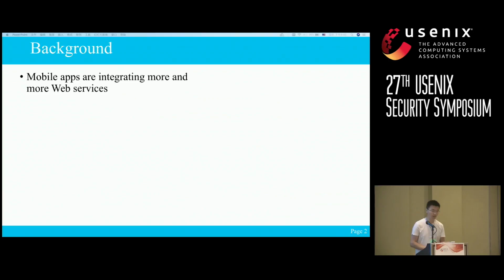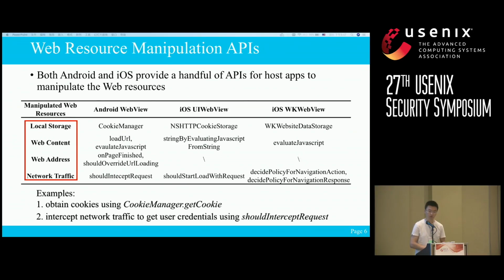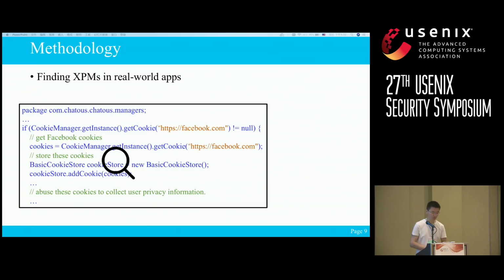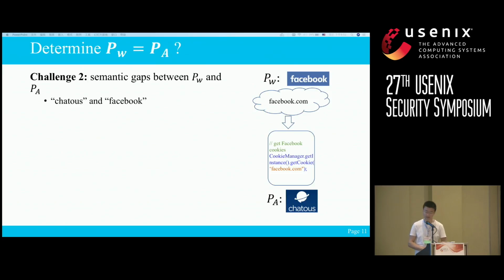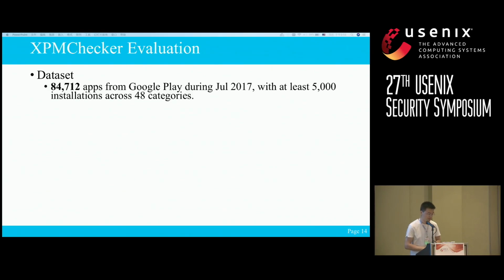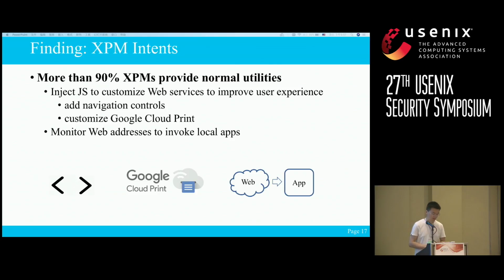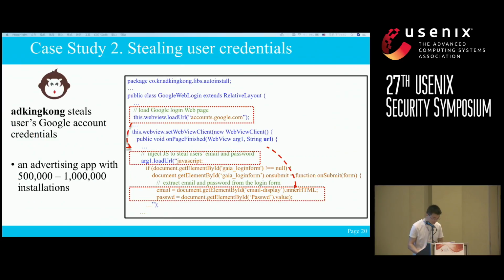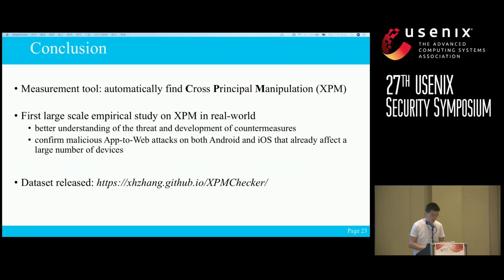USENIX Security '18 - An Empirical Study of Web Resource Manipulation in Real-world Mobile Apps...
An Empirical Study of Web Resource Manipulation in Real-world Mobile Applications

Xiaohan Zhang
Fudan University

Abstract:
Mobile apps have become the main channel for accessing Web services. Both Android and iOS feature in-app Web browsers that support convenient Web service integration through a set of Web resource manipulation APIs. Previous work have revealed the attack surfaces of Web resource manipulation APIs and proposed several defense mechanisms. However, none of them provides evidence that such attacks indeed happen in the real world, measures their impacts, and evaluates the proposed defensive techniques against real attacks.

This paper seeks to bridge this gap with a large-scale empirical study on Web resource manipulation behaviors in real-world Android apps. To this end, we first define the problem as cross-principal manipulation (XPM) of Web resources, and then design an automated tool named XPMChecker to detect XPM behaviors in apps. Through a study on 80,694 apps from Google Play, we find that 49.2% of manipulation cases are XPM, 4.8% of the apps have XPM behaviors, and more than 70% XPM behaviors aim at top Web sites. More alarmingly, we discover 21 apps with obvious malicious intents, such as stealing and abusing cookies, collecting user credentials and impersonating legitimate parties. For the first time, we show the presence of XPM threats in real-world apps. We also confirm the existence of such threats in iOS apps. Our experiments show that popular Web service providers are largely unaware of such threats. Our measurement results contribute to better understanding of such threats and the development of more effective and usable countermeasures.